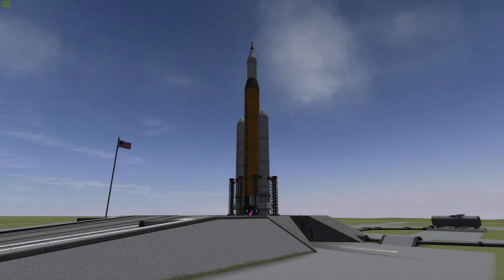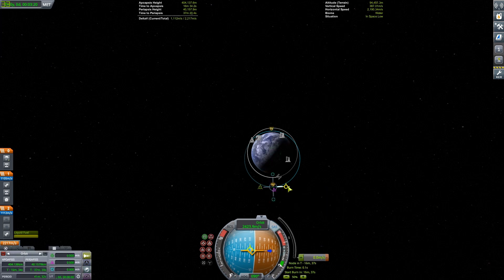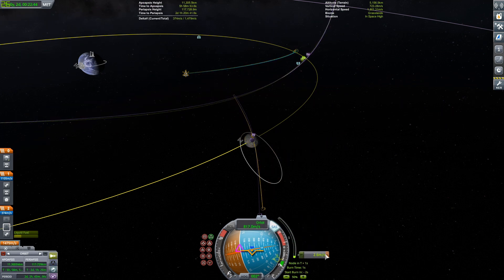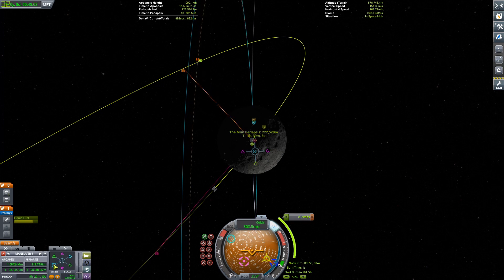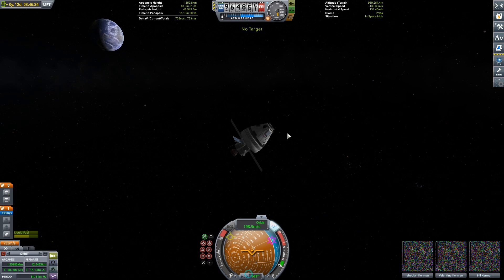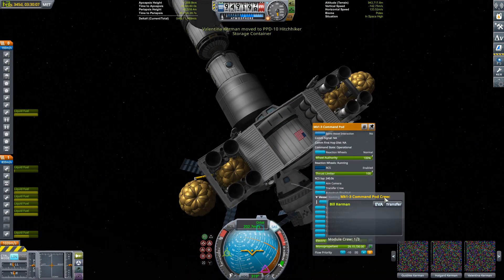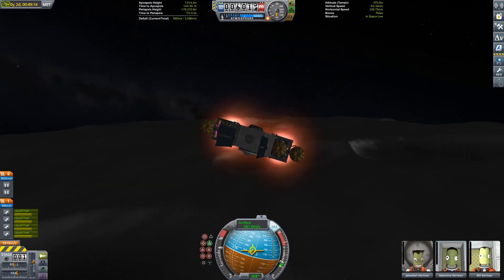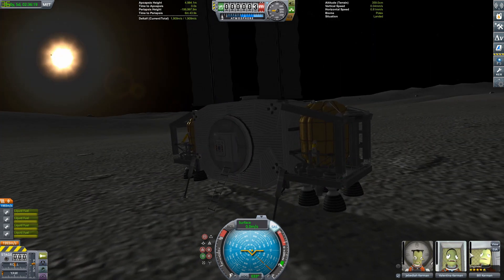[Part 3] Project Artemis In KSP! Sending The Crew | Kerbal Space Program [stock]